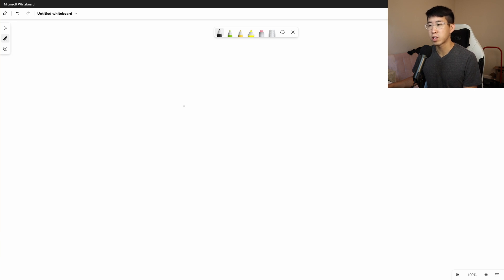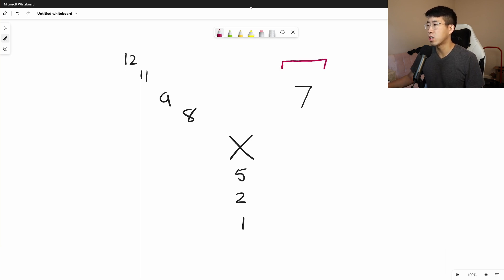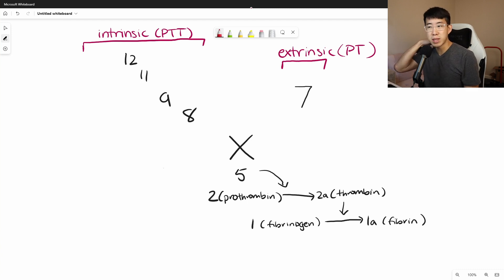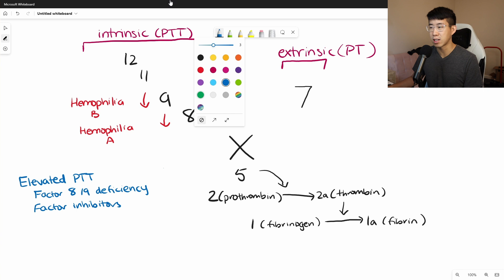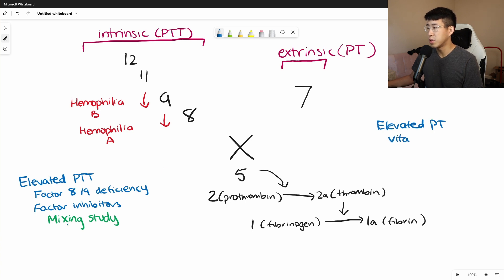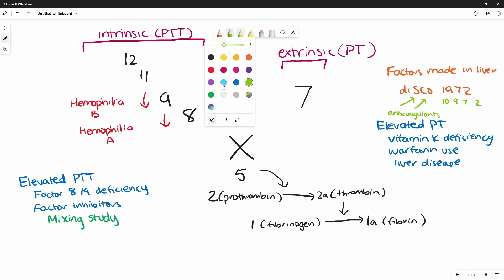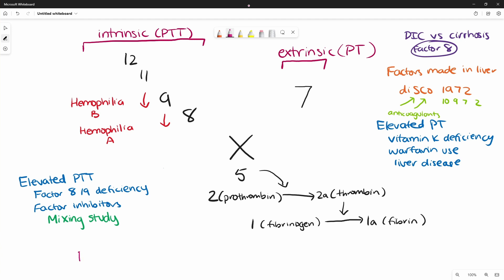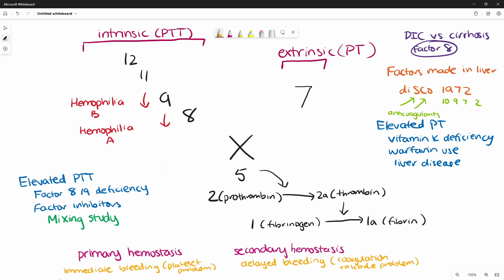How To FINALLY Understand The Coagulation Cascade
A quick and much easier way to remember the coagulation cascade and the important points to know - it does come up clinically from time to time from what I've experienced so far!